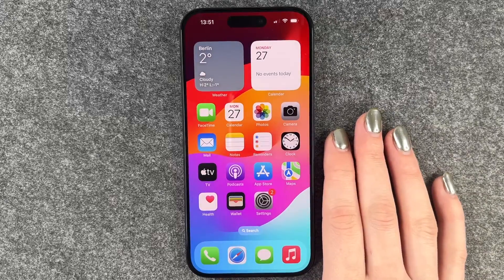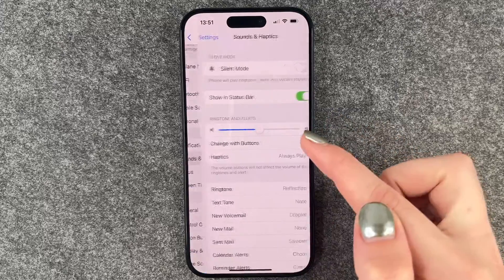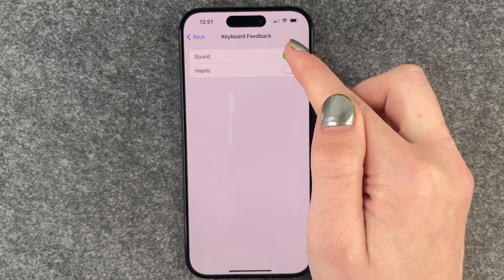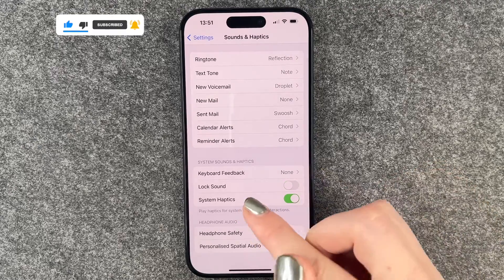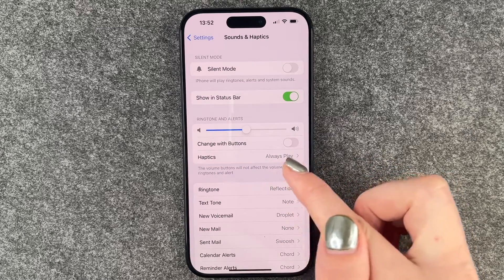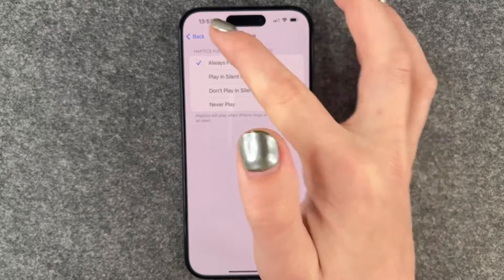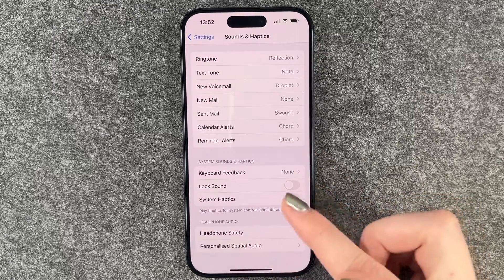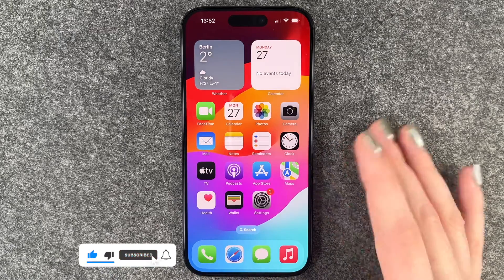iPhone 15 Pro How to turn off the vibration • 📱 • 📳 • 🤫 • Tutorial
You wanna know how to turn off the vibration on the iPhone 15 Pro? Maybe it is annoying to you, or you want to save some battery, cause even though it is just a little vibration, this setting can cause your battery to drain faster than you might think.
In this video we will explain where you can find the setting and how you can turn it off. Have fun! 🙌🏼